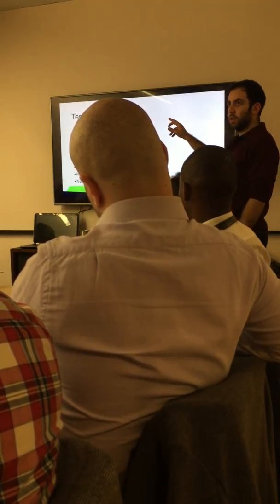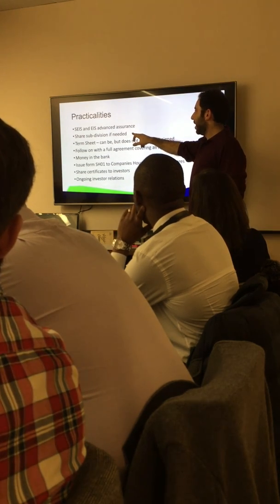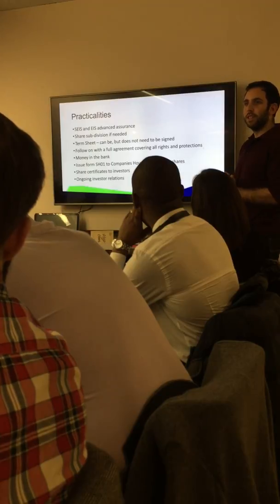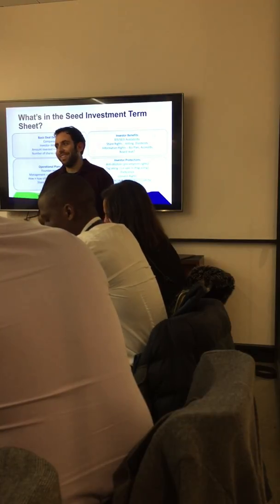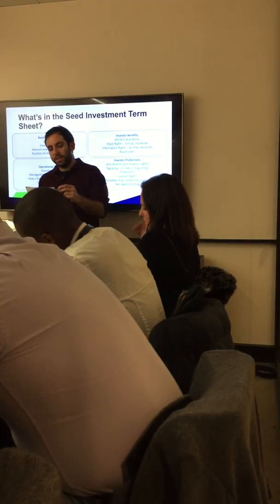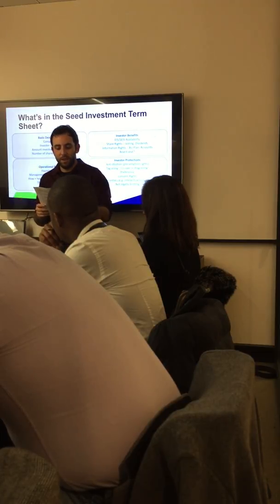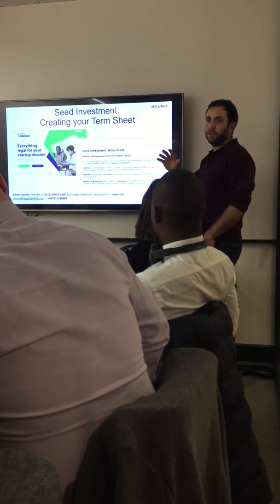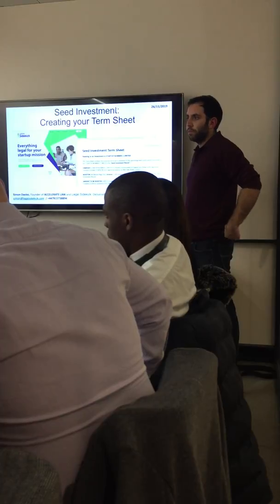Accelerate Law: Shareholder Agreements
Learn how to negotiate and conclude a commercial partnership deal for your startup.

About this Event:
This workshop will focus on making sure you are absolutely ready to go when you receive interest from investors. We'll look at the key parts of seed investment term sheets, key terminology and concepts, along with what is 'market standard' for seed investments and the operational differences between a company with, and without investors.

Facilitator: Simon Davies, formerly of Linklaters LLP, and now the founder of Accelerate Law, and Legal Sidekick (launching soon).